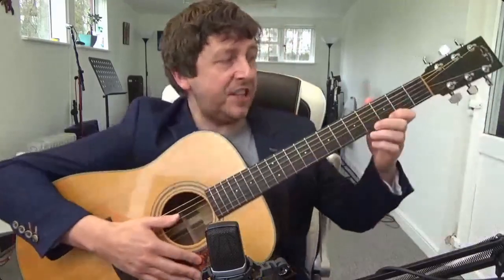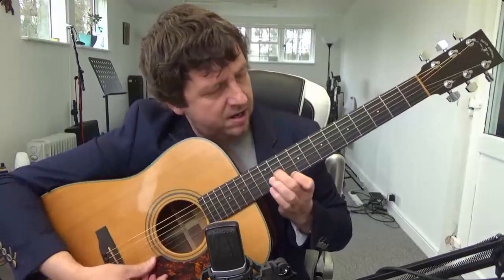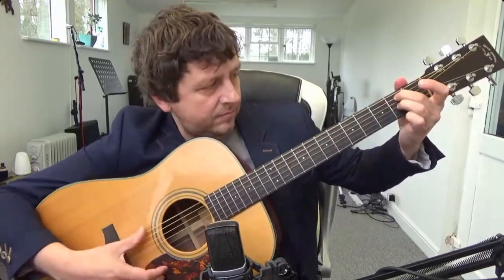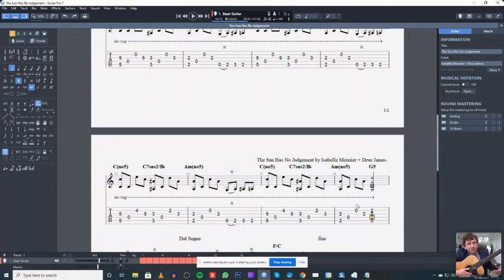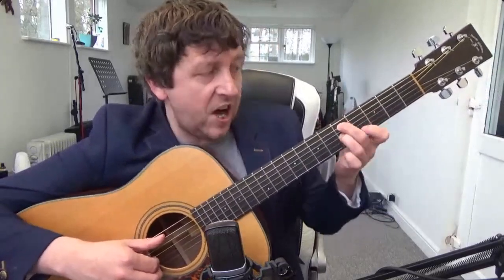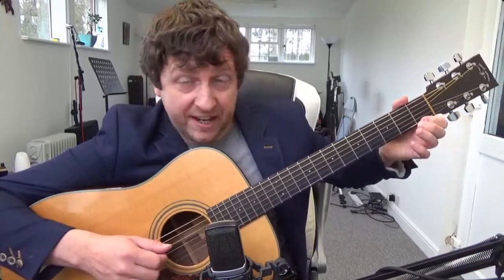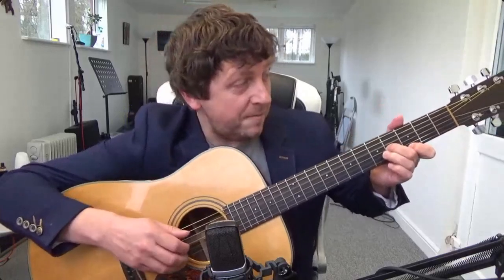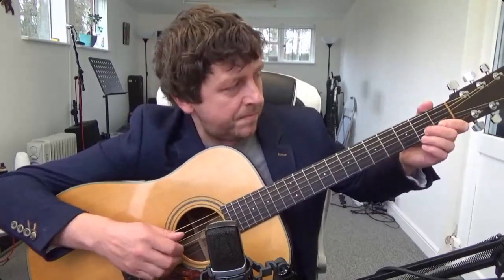Open C Tuning - Fingerstyle - The Sun Has No Judgement - Live Lesson - 10th April 2021 - Drue James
Live lesson for The Sun Has No Judgement by Isabelle Meunier and Drue James.